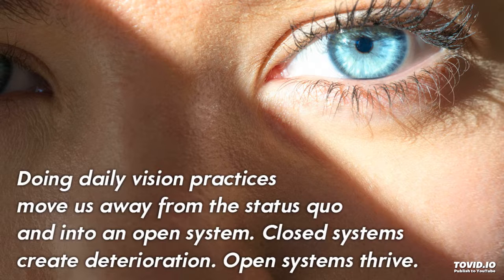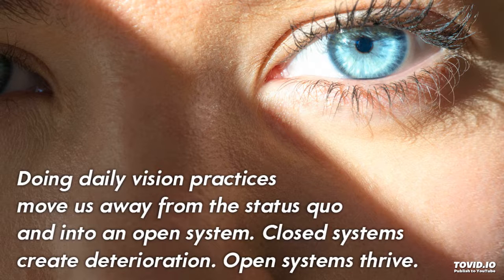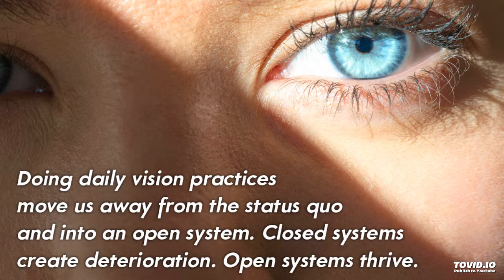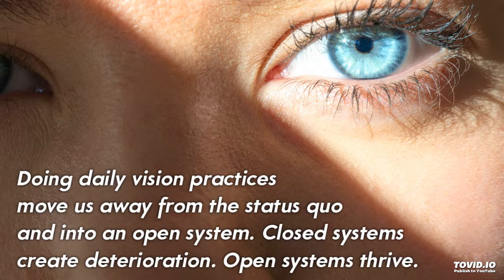Conversations With Dr. Berne Reducing Your RX, Using Color Therapy and more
In this presentation, Dr. Berne shares his secrets to helping people reduce their dependency on their glasses.  He also discusses the process of using color therapy.